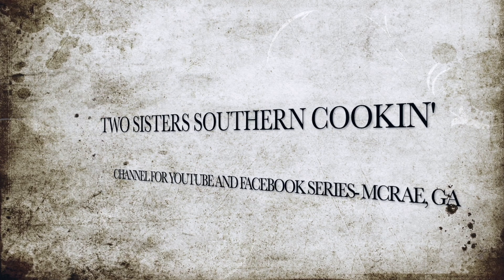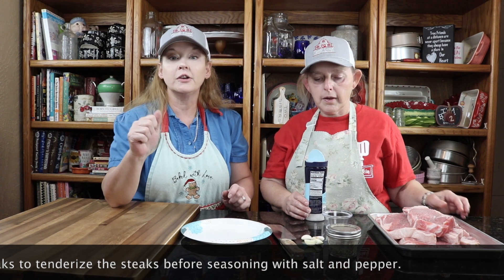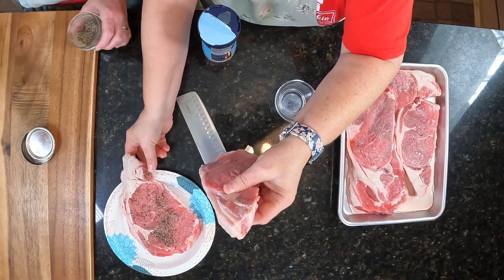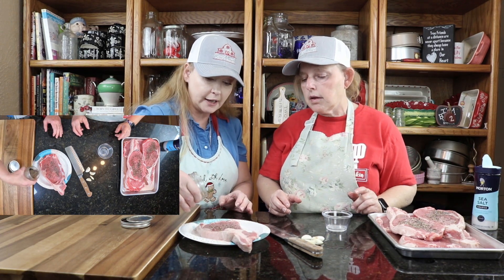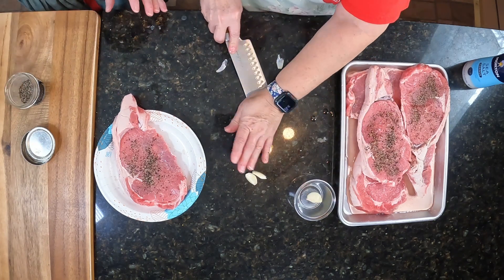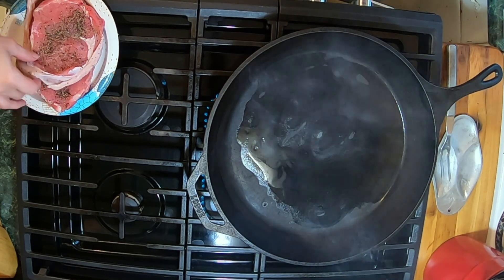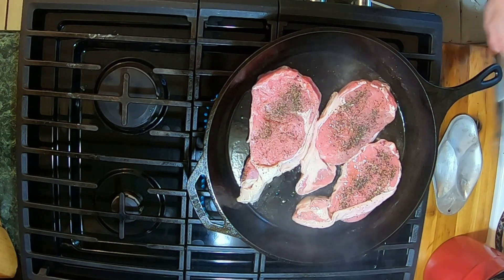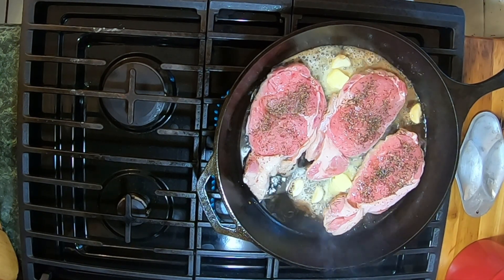Pan seared Ribeye steaks!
Pan seared Ribeye steaks! This is day 3 of 4 Valentine's Day series.
Sis, mom and I took a road trip to Vidalia, Ga to Reedy Creek Meat Company for steaks to cook for Valentines day.
Sis and I did a lot of studying tutorials and videos and we started researching how Chef Ramsey cooks his steaks and we came up with our own version and it is restaurant quality steak and probably one of the best steaks I have ever had. We kept them in the fridge till about 60 mins or so then removed them from the fridge and rinsed them of and padded dry throughly. We used a meat tenderizer and used a fork to puncture steaks to tenderize meat. We used our 15 inch cast iron skillet. Don't over crowd your steaks. We allowed the skillet to get hot enough to smoke, poured olive oil in the pan, enough to coat the bottom of your skillet. We took 1 steak at a time and liberally sprinkled salt and black pepper on the steak (I used alot) and then pushed the salt and pepper into the steak on both sides. A tip chef Ramsey said was to lower the steak away from you to prevent splattering. You will hear the sizzle. I cooked my filets for 3 mins each side and while they were cooking I added garlic cloves, thyme sprigs and pats of butter and cont to dribble butter and herbs on top of cooking steaks. Even When the steaks were finishing off in the oven I opened the oven and dribbled the butter on the top of the steaks and I turned them once while in the oven for even cooking. They were medium done and they were so tender and delicious. Melt in your mouth good!
Here's a rule of thumb on cooking the steaks, depending on how you want your steak, I posted a table below.
Filets Rare- 2 mins for filets on each side and finish off in the oven 400 degrees for 3-5 mins (internal temp 130 degrees)depends on your oven.
Filets medium- 2-3 mins for filets each side, and sear the sides for a min or two around the perimeter then into oven 400 degrees for 8-12 mins (internal temp 135 to 145 degrees) depends on your oven.
Filets well done- 3 mins on each side and 1-2 mins around perimeter then into oven 400 degrees for 10-15 mins (internal temp 160 degrees) depends on your oven.
For larger steaks like rib eye, NY strip, double your time in the skillet and keep oven temp at 400 degrees add 3-5 mins extra in the oven for bone in and larger meat portions. Know what temp you want and check your steaks for your doneness of choice.

Here's our recipe for 2 steaks-
2 high quality steaks (we used ribeyes)
several sprigs of fresh thyme
4 cloves of whole garlic
4 pats of butter (4 tbsps)
olive oil
meat tenderizer before seasoning

large frying pan or cast iron skillet that can be placed into the oven
salt and pepper (liberal amounts)
I left the butter and herbs in with the steaks in the oven to continue to infuse the steaks with deliciousness. If you over salt your steak,  take a 1/4 or 1/3 cup of chicken broth and pour over steak in the oven and it cuts the saltiness of the steak. Place your steak in tinfoil wrap and allow to rest for 5-10 mins then enjoy this delicious y'all!